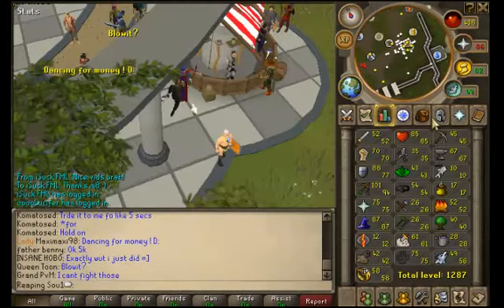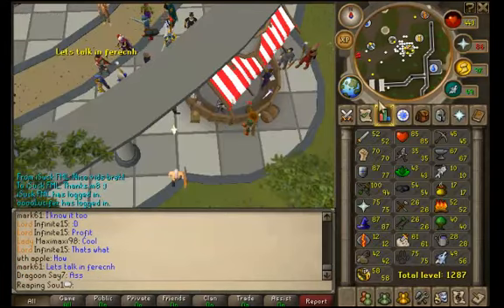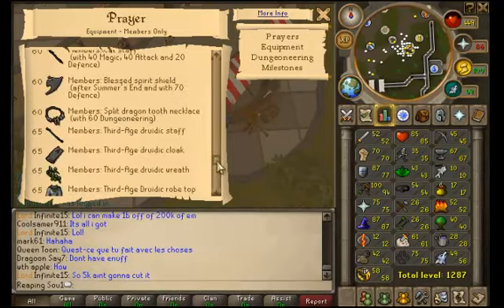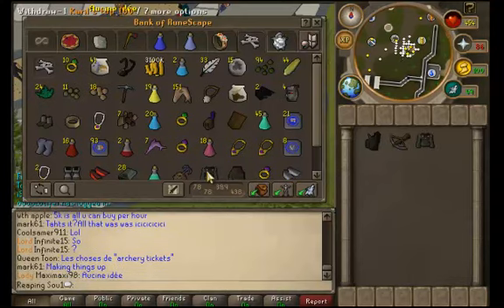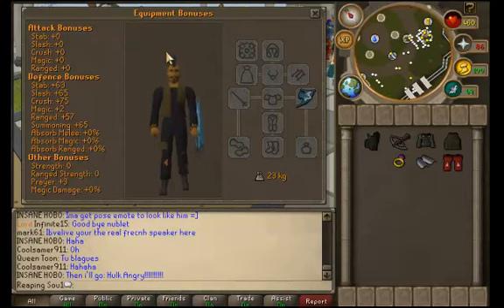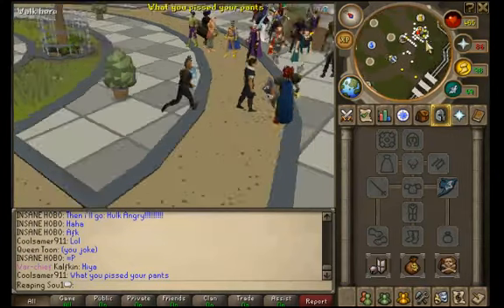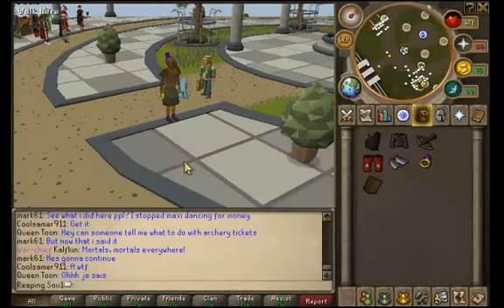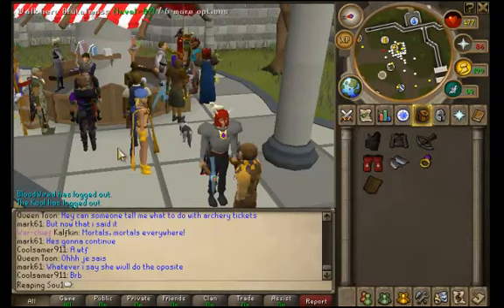Elysian! - GWD - Reaping Sou1 - Commentary - 2011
Like and Fav for my new Ely? :) Join 'defiant s' FC for PVMing :)

Extra tags ignore:
Runescape - DARK BOW - Pking / Bounty Hunter - Lord Makup video 5
range of ish ishybadboy commentary
rs elvewatford
rs elvewatford
1 Pure Devil, Evilsexc, Dizzy Mauler, I Shonomercy, E4t F0od Nub, Im Easy Xp, Iminsan3, Pure insan3, and Xoxofuryxoxo.
6th outlaw i meleed i ultimate strength hybrid barrage blitz burst 99 range mage krazyfaken finnald party hat phat set rich staker best runescaper runescape 100m 100B 1b 99 magic party best drop party 99 range 99 str 99 def 99 atack TANKER pk vid purple p-hat yellow p-hat green blue p-hat white p-hat banned runescape acount permantly banned back last chans appeal declined 99 summoning steel titan obsidian golem titans lava titan war